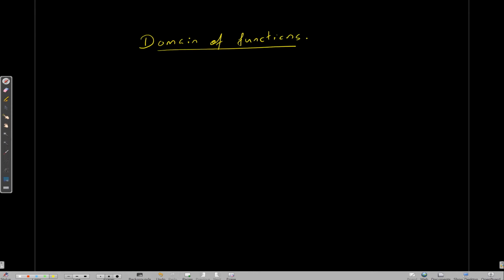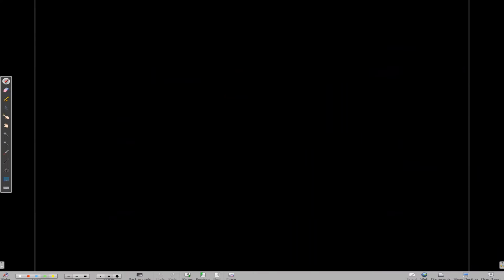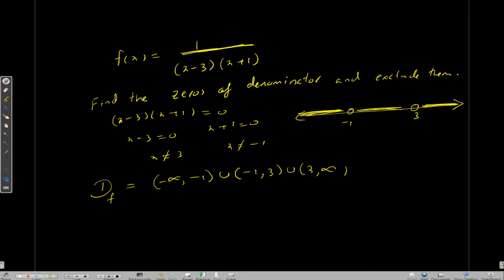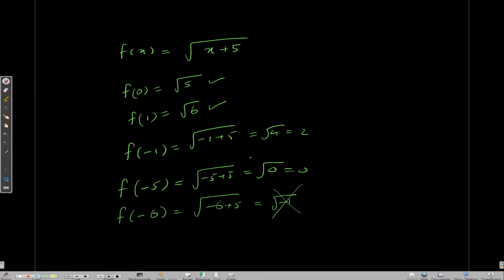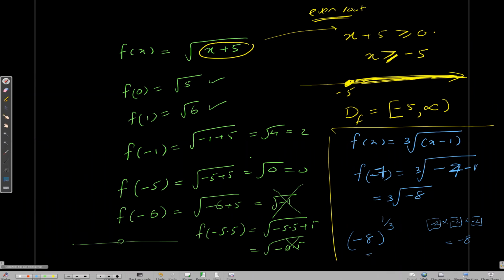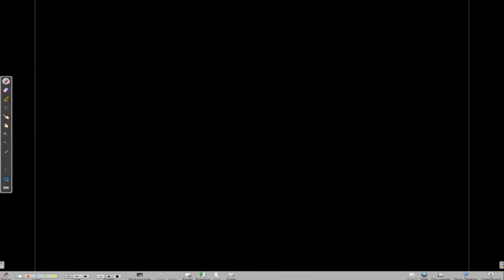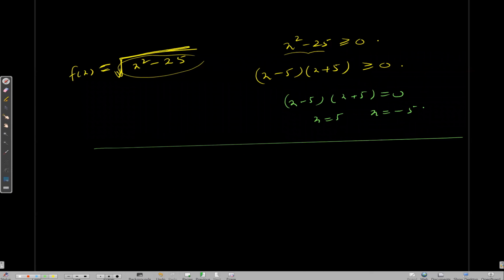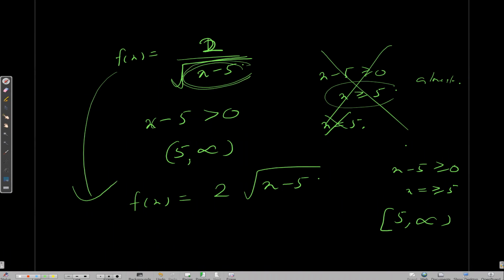College Algebra 24 Domains of Functions